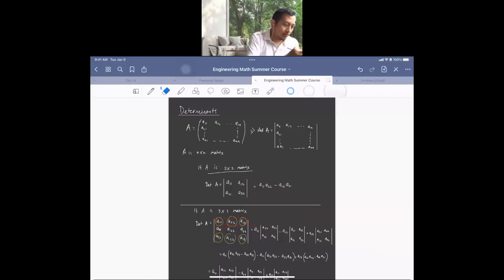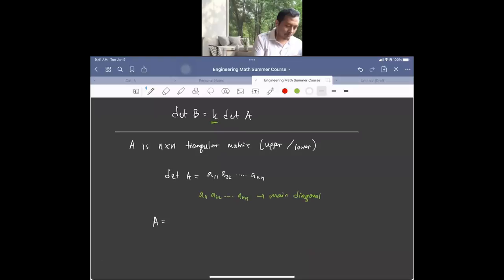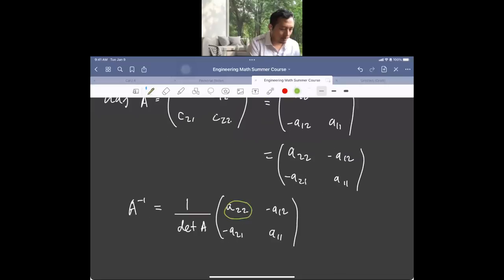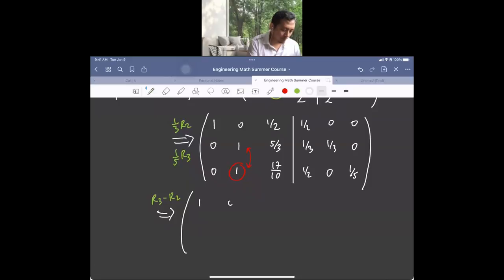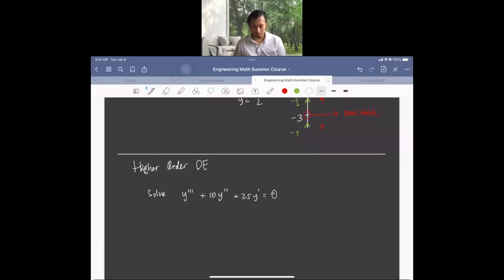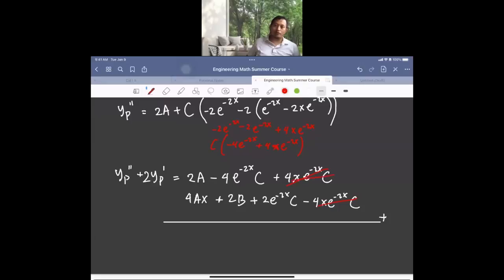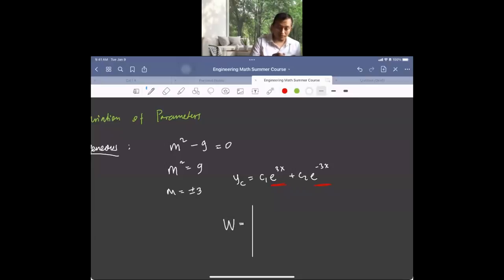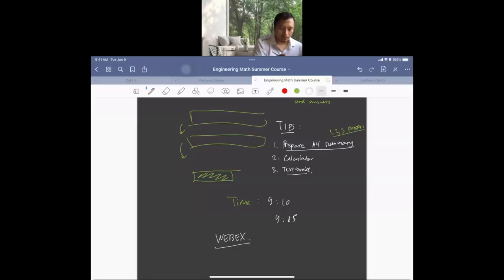Matrix determinant inverse review highODE Class 7/20 afternoon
This is the recording of Engineering Math on class 7/20 afternoon